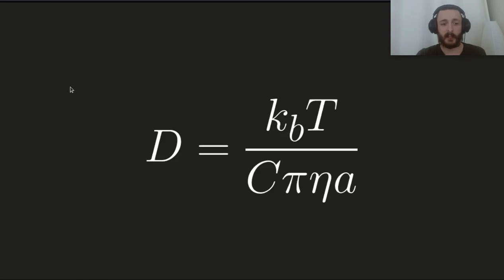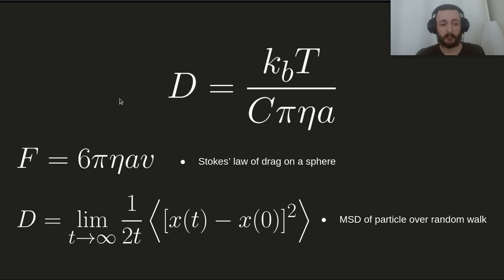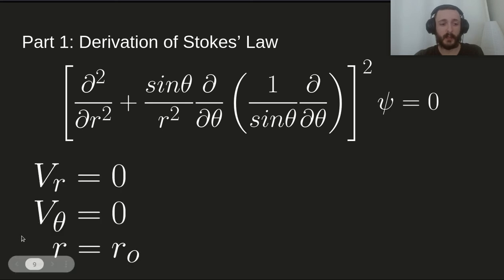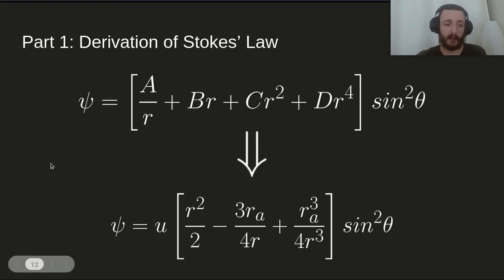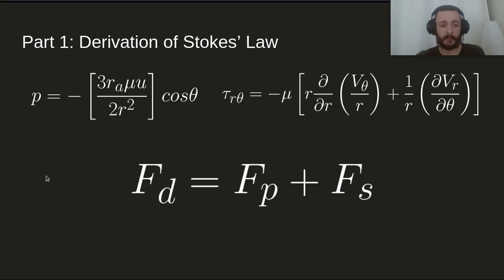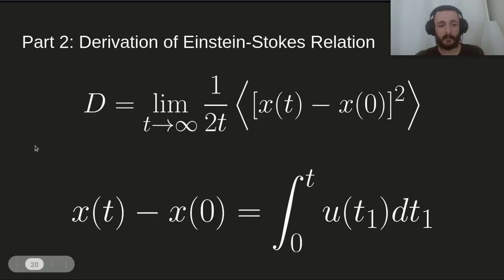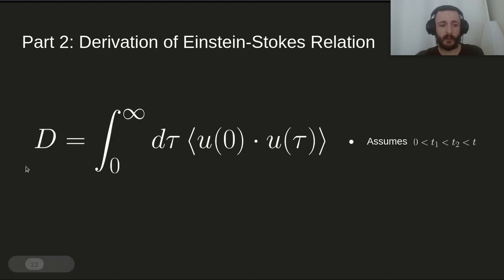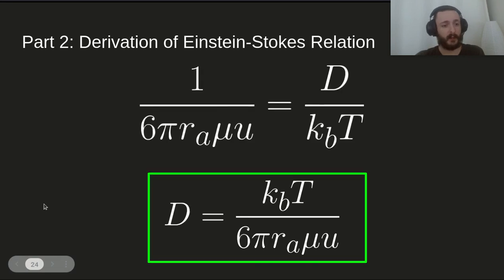BME 325 - Final Project - Part 1